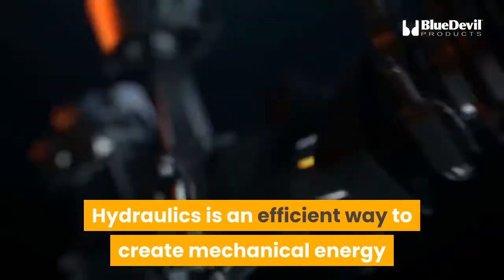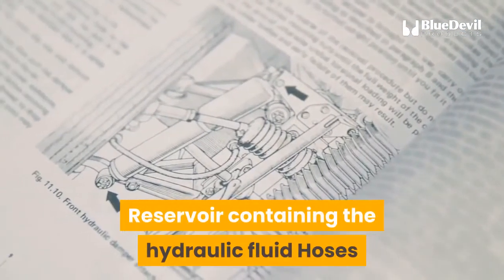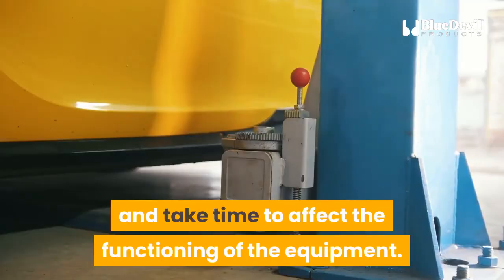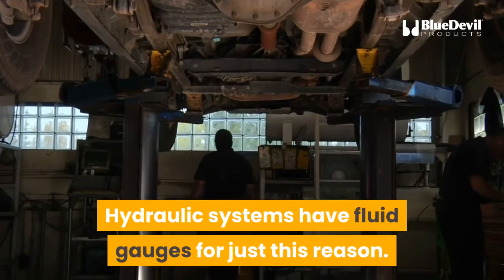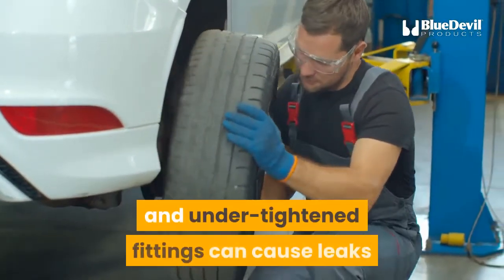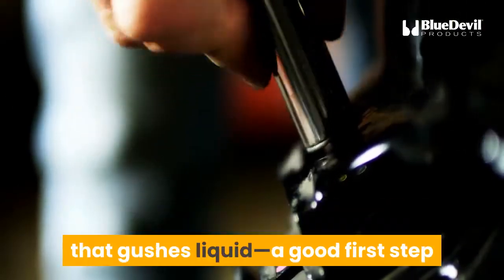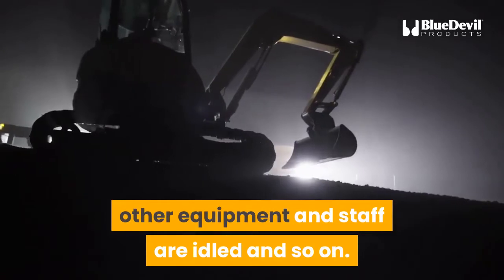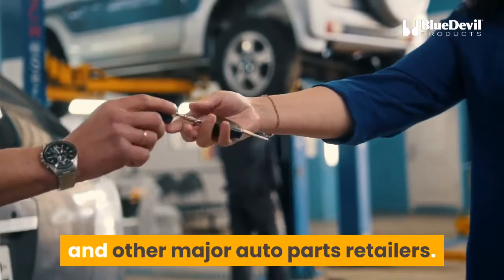Hydraulic Fluid Leaks: How to Find and Fix Them | BlueDevil Products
Hydraulics is an efficient way to create mechanical energy; it pressurizes fluid causing it to move things. This type of system is found in braking systems, power steering, and more. When hydraulic fluid leaks occur, it’s important to diagnose the problem and fix it.

Some signs of a fluid leak are:
• Puddling beneath the machine
• Falling fluid levels
• Poor performance

In this video, we go over how to stop hydraulic fluid leaks. One option is to use a sealant like BlueDevil Hydraulic Stop Leak for a permanent, inexpensive repair.

Note: The hard part repair is ALWAYS your best option, but when your vehicle just isn’t worth that kind of investment, REACH for BlueDevil Products at your favorite auto parts retailer.